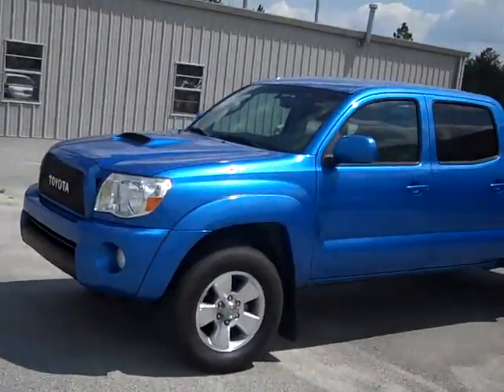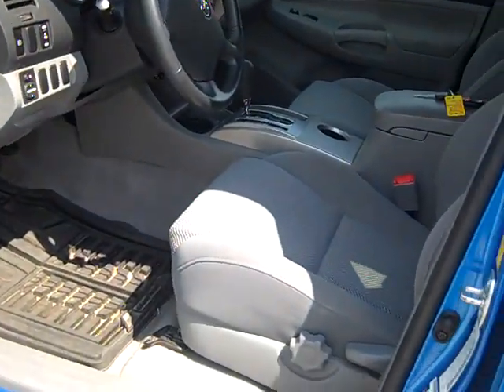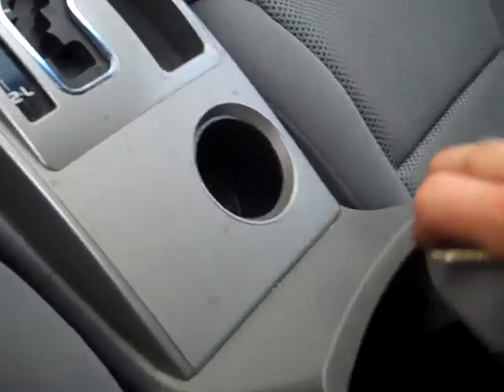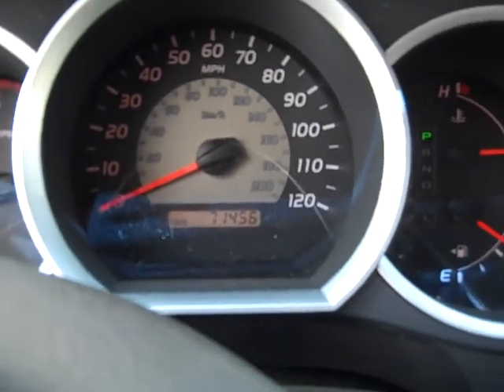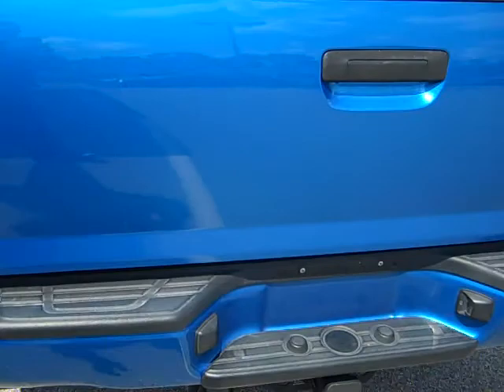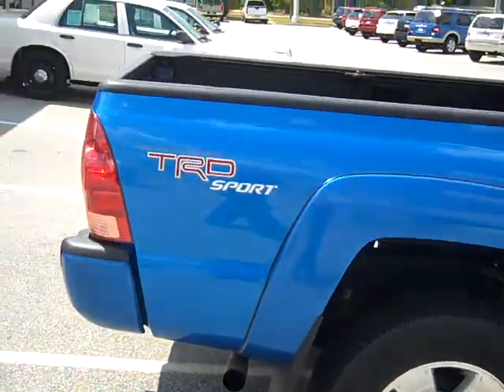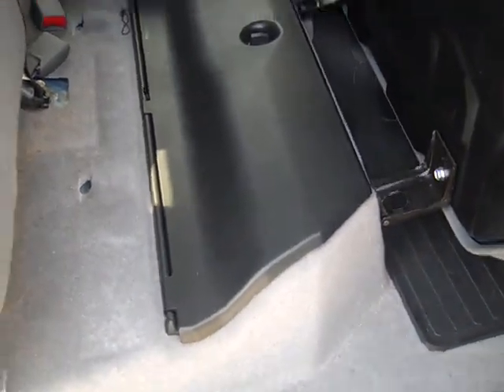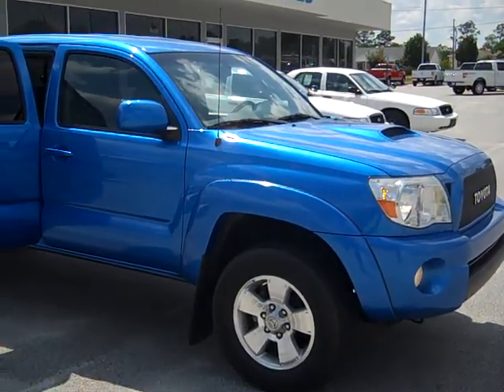Rozier Ford Prerunner for Allen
This is a 2008 Prerunner that is a one-owner. The miles are all highway miles. The previous owner worked at Gulf Stream so he traveled from Statesboro to Savannah on a daily basis. Truck is very clean and is virtually scratch free.